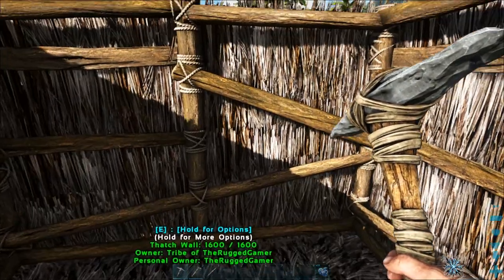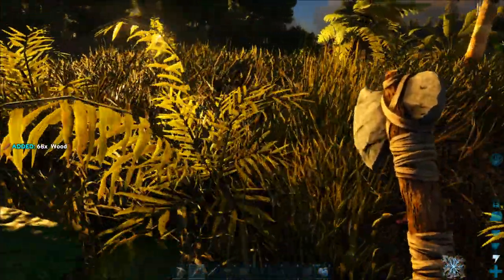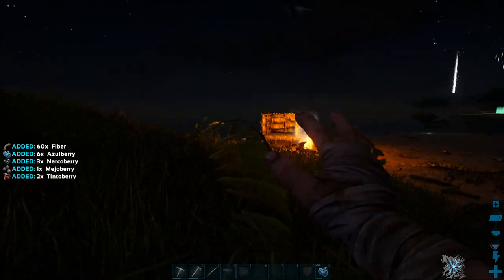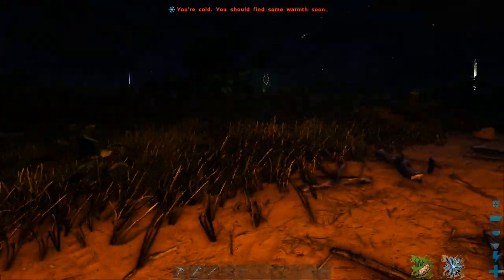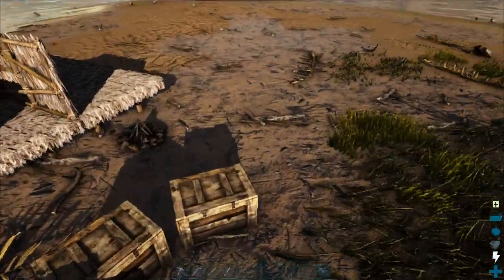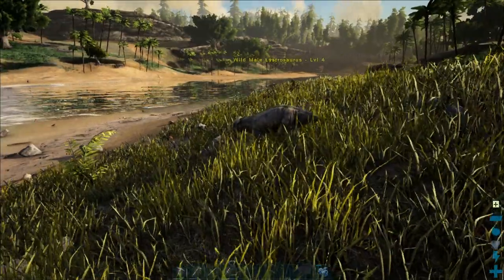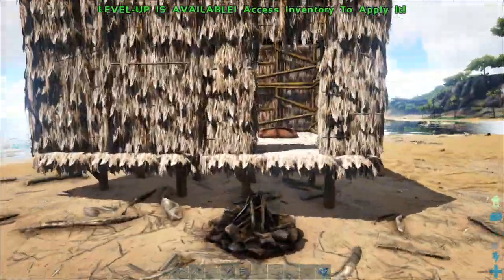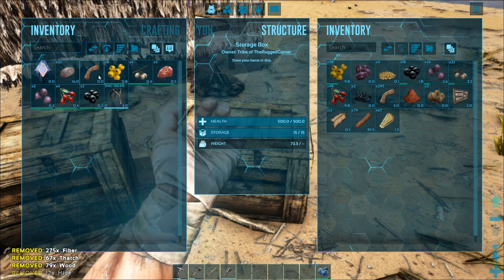ARK Survival Evolved! - How to - Beginners Guide - Episode 2 - Better Base / First Tame! (Pebbles!)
Welcome everyone to the new Beginners guide for ARK:Survival Evolved. This game is HUGH when it comes to content and there is a LOT we can do. So to ease new or returning gamers, Enjoy the new How to guide!

Purchase your copy of the game:
ARK: Survival Evolved:

Today's episode we cover some more Tips and Tricks when starting out on Ark, along with Two options for a first Dino tame. Welcome Pebbles to the Guide and lets hope he lives a long and fruitful life!